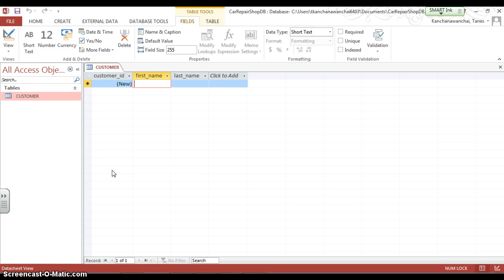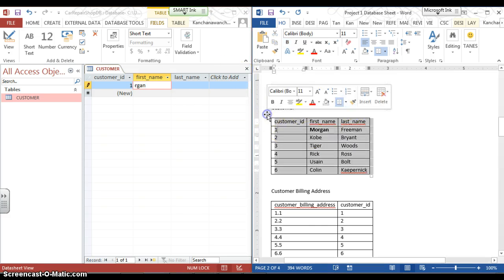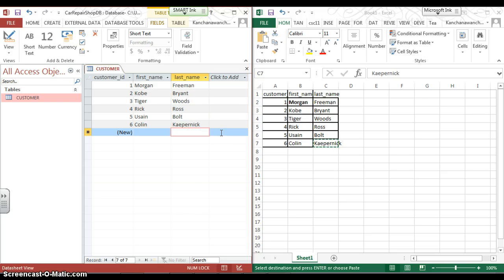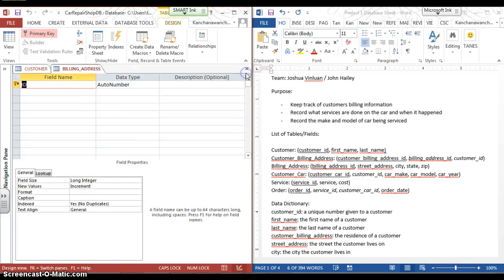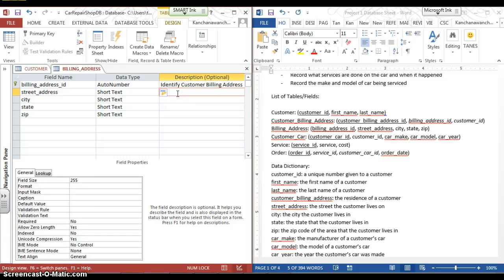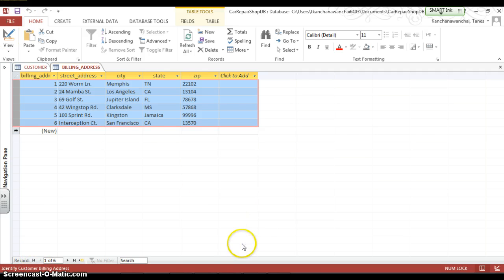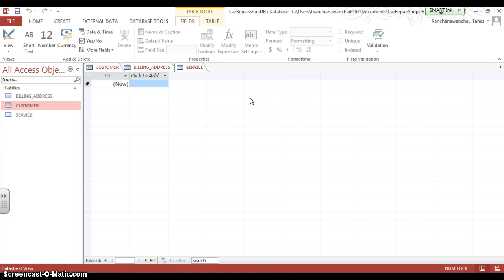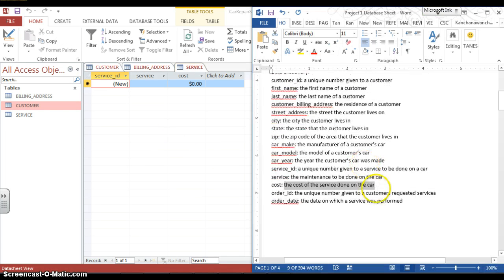Database Design with MS Access 2013 Part2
Create tables with MS Access Database using Design View and Datasheet View and Showing how to use input mask